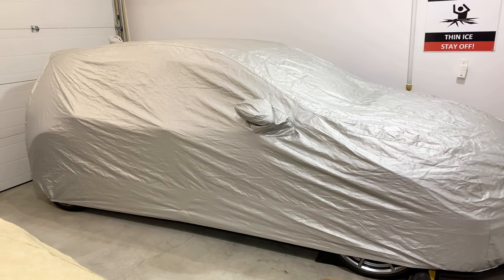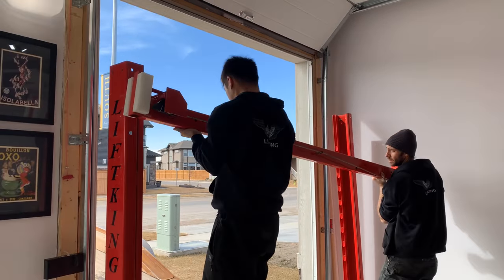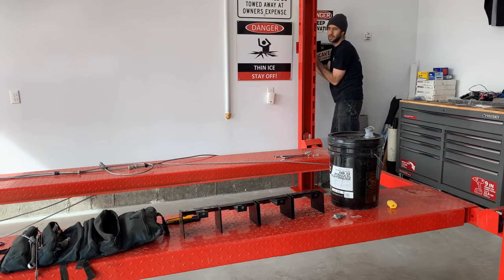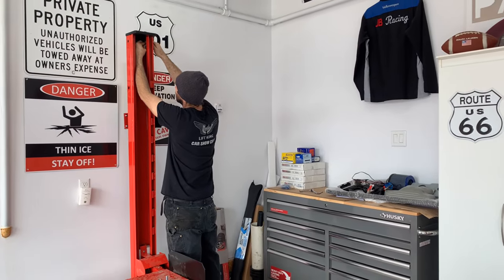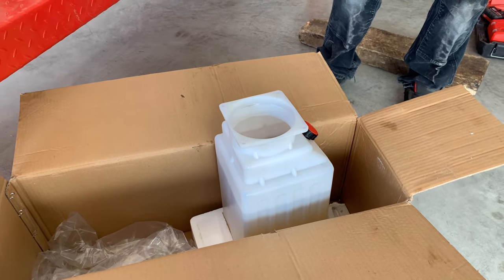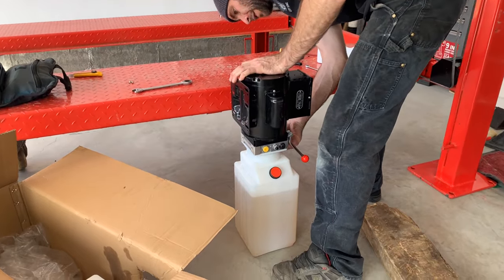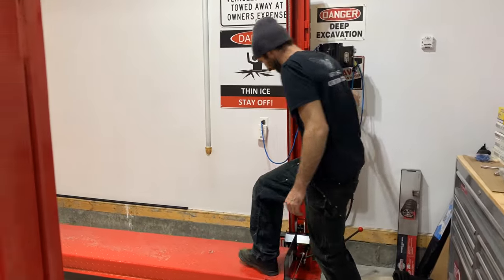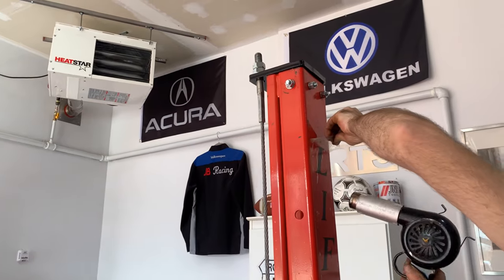I Finally Got My Lift King Four Post Lift | My Dream Garage | 4 Post Lift Install & Maintenance Tips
I finally got my Lift King four post lift in the dream garage. It sure is long overdue since I first mentioned the idea, but it is here now and it is going to be a great addition to the workshop.

Chapters:
0:00 - Intro
1:16 - Measuring the lift location
3:43 - Lift arrival, unloading and preparation tips
9:16 - Four post lift installation and tips
25:08 - Prime or purge the hydraulic system
26:33 - Lock lever install and adjustments
31:25 - Locks and cable adjustments how to
36:30 - Four Post Lift safety and operation how to
43:03 - The importance of the drip trays
43:50 - How to use the casters
45:34 - Time to lift the MK7.5 Golf R